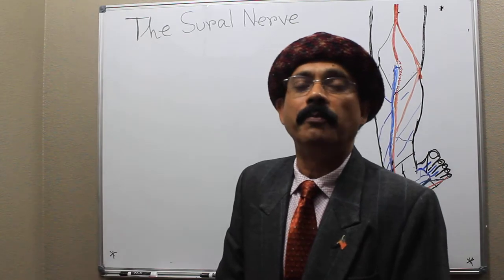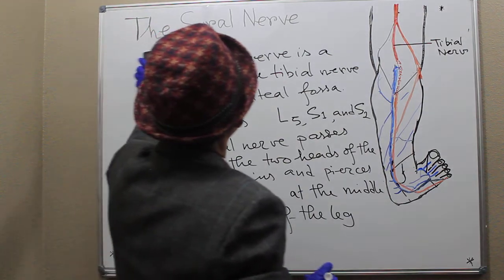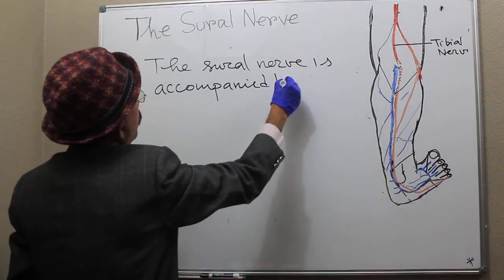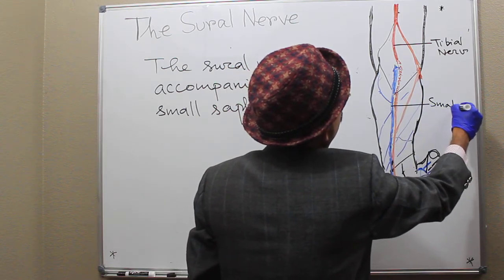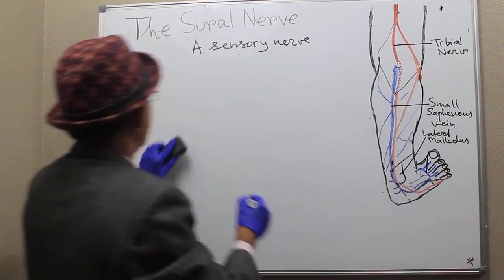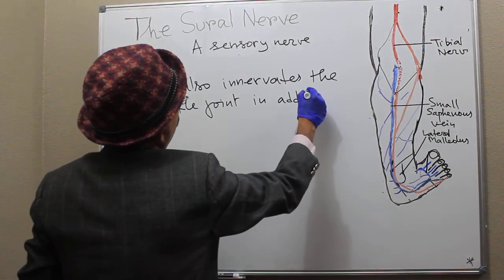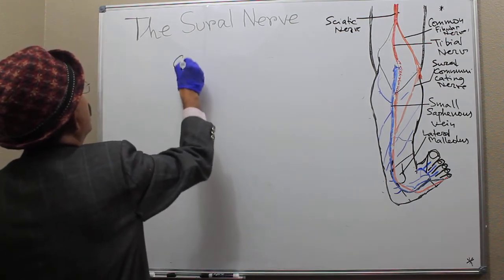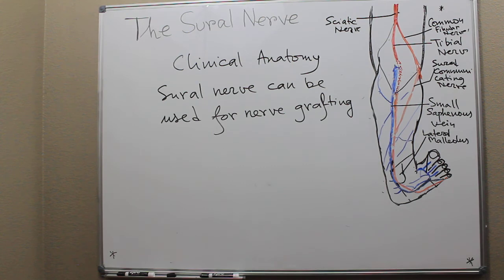SURAL NERVE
Formation
Course
Sensory Areas
Clinical Anatomy